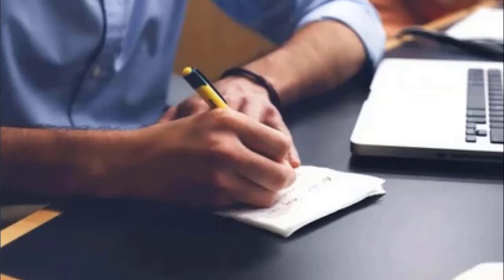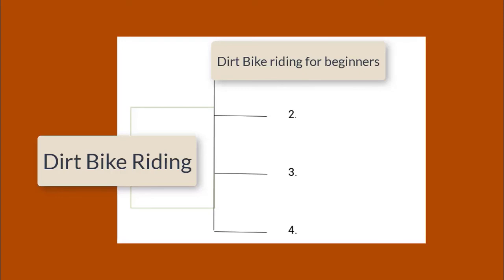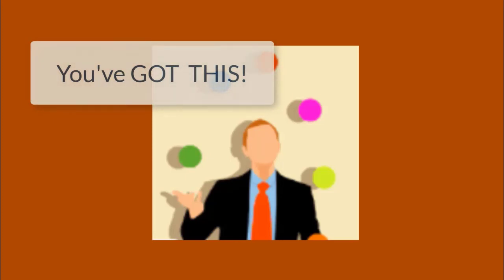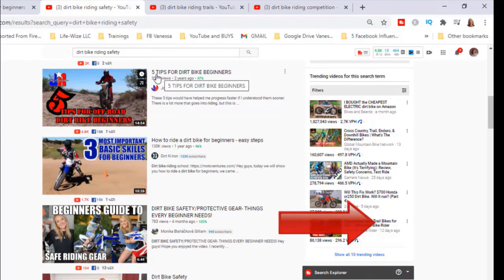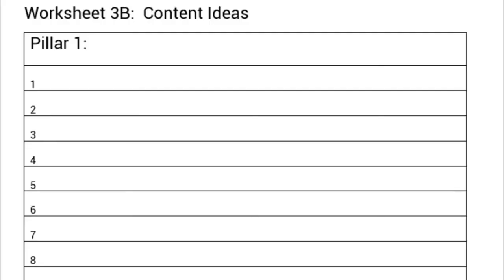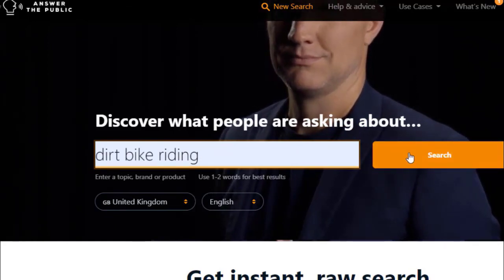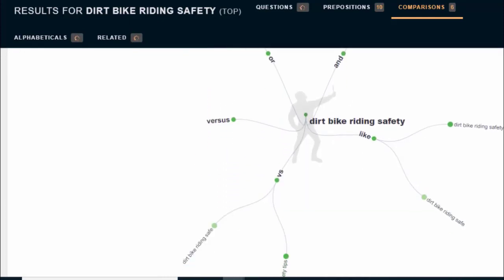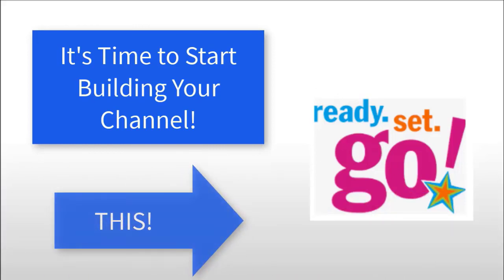Finding Content ideas // My number one secret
Finding content ideas for video, blogs and podcasts can become overwhelming, especially if you wait until the last minute.  One secret is to have a list of several ideas so that you are always ahead.  I will share my second layer secret for keeping this list going!